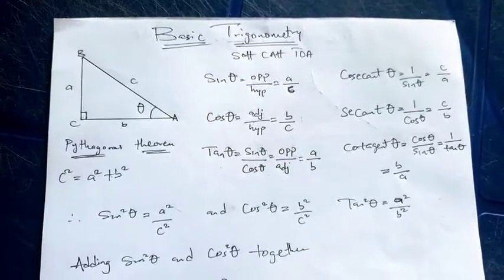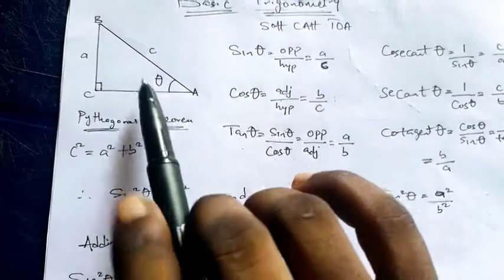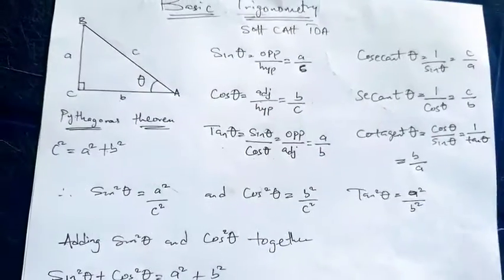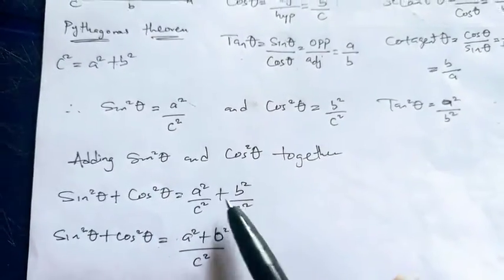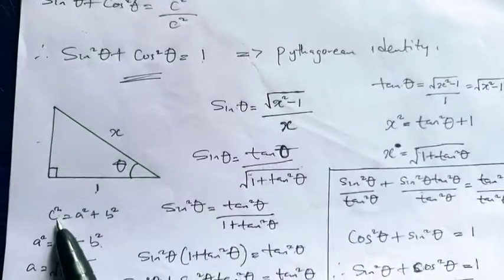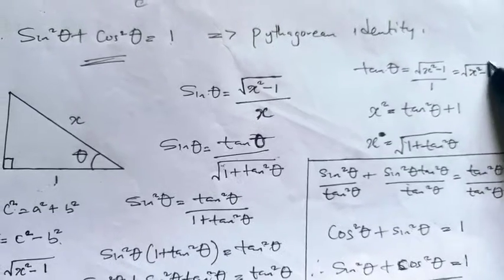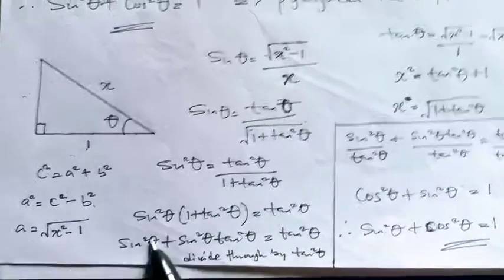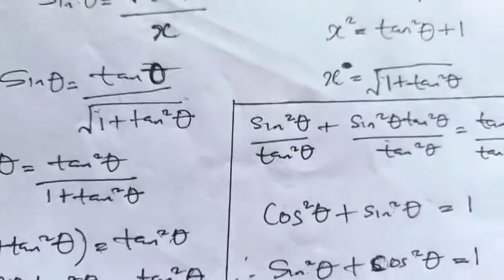Basic Trigonometry, and Trig. Identities (1 of 2)